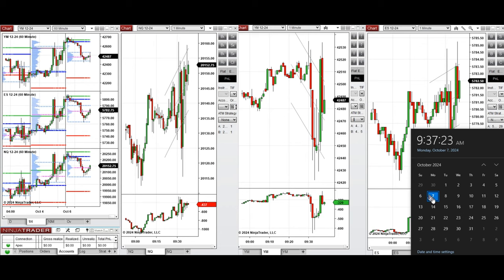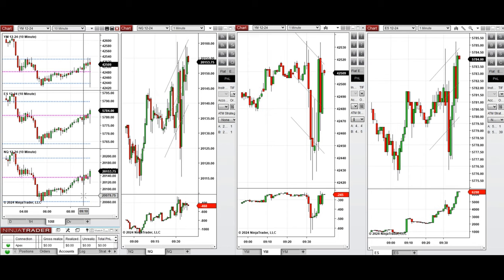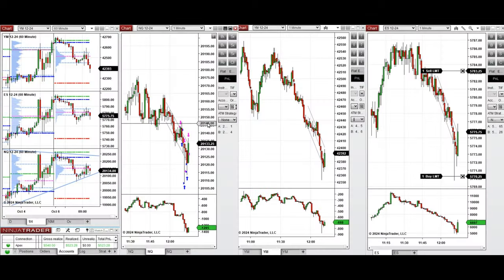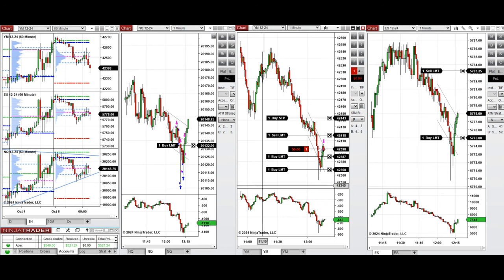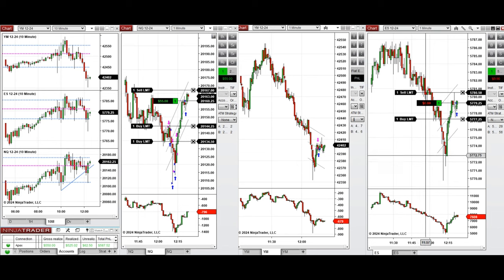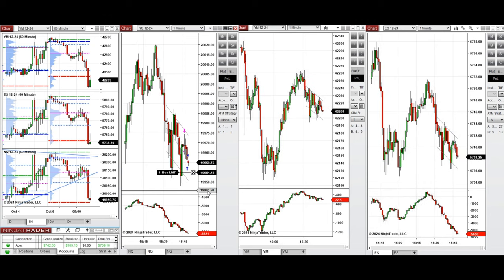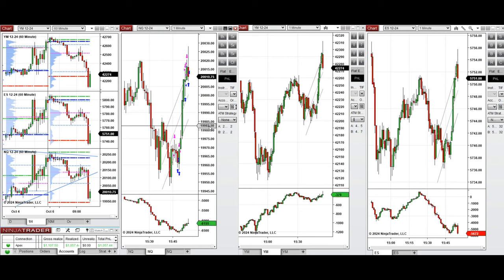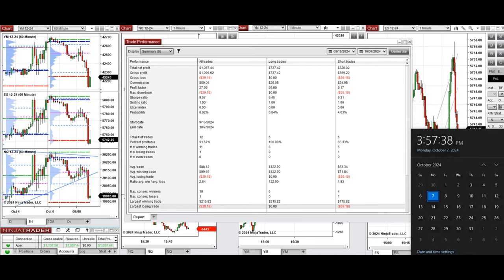Price Action Algo Trading Live Trades/Journal: Nasdaq, Dow Jones, and S&P500 Futures - 7 Oct 2024